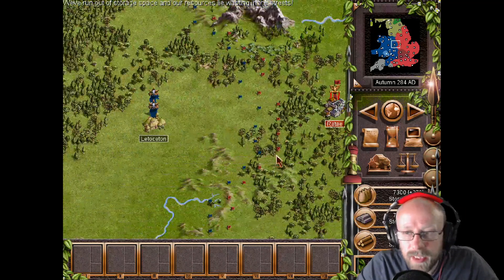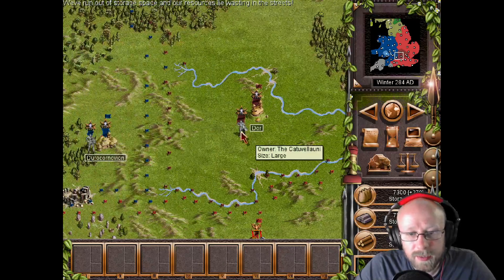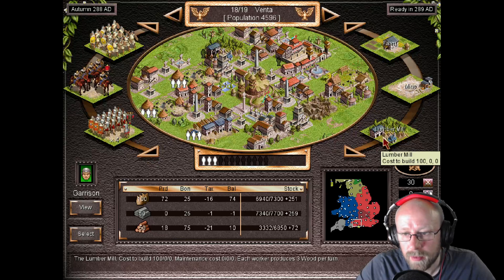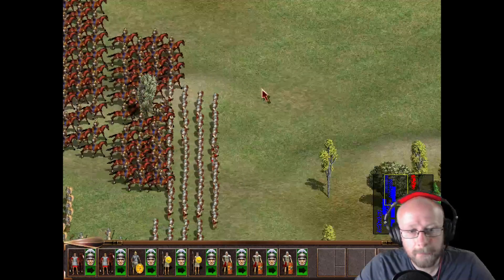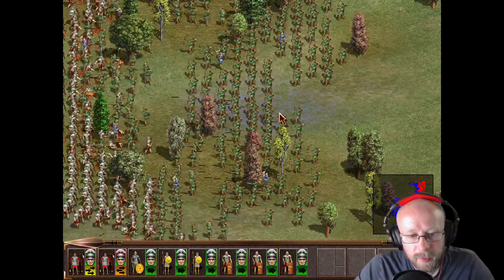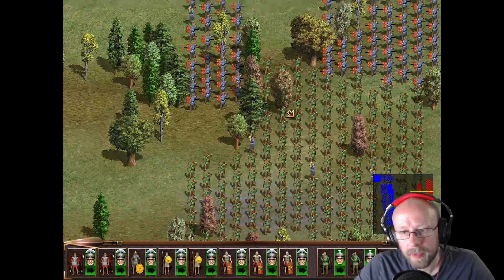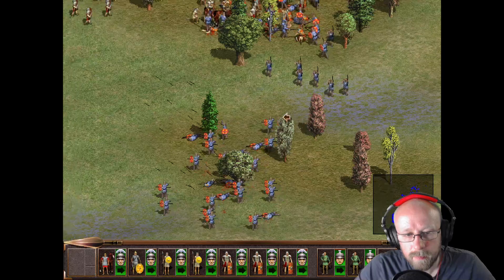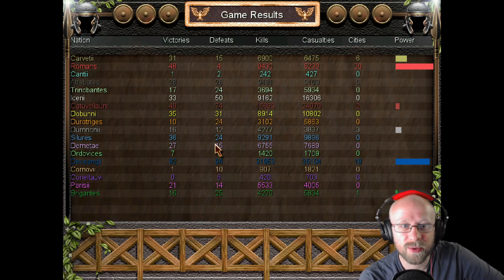Classic Wargames with Dicky - Legion Gold Romans #11 Fin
turn-based